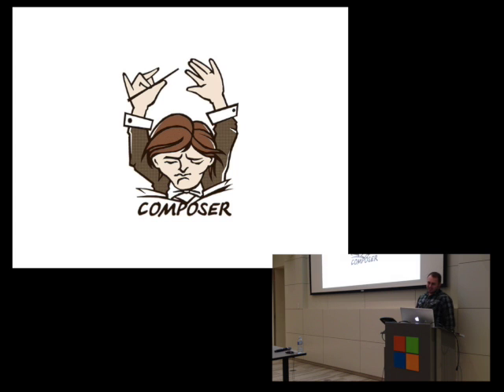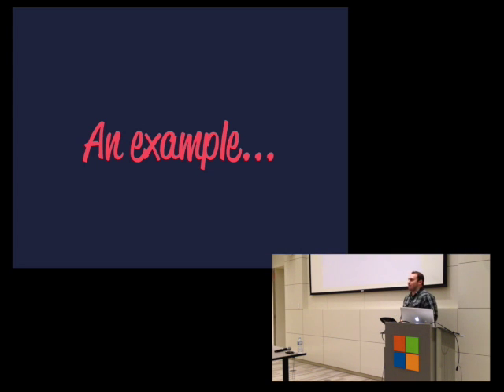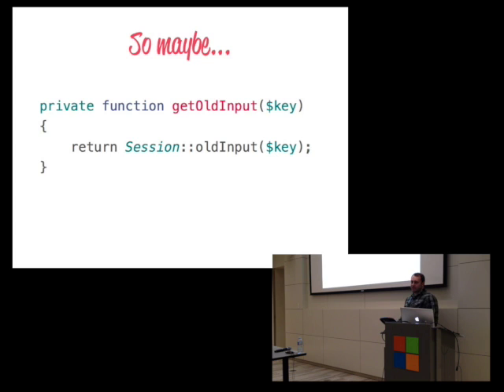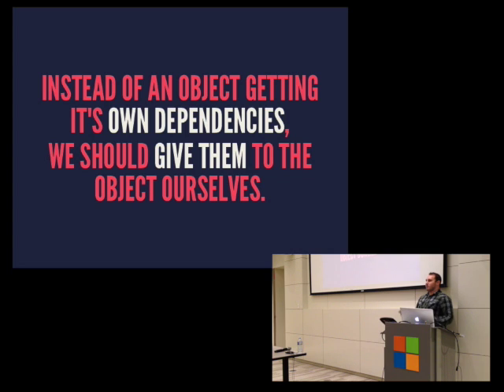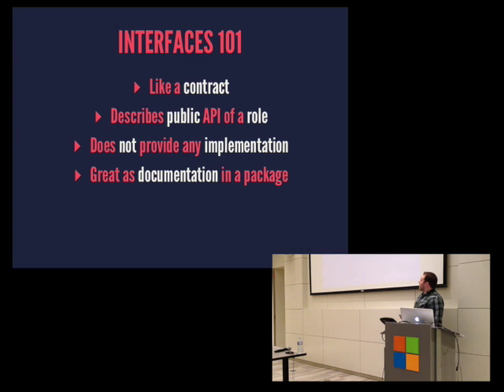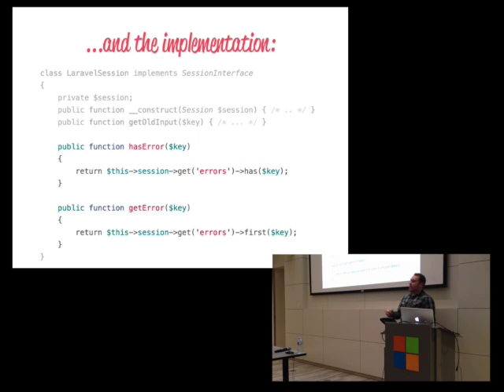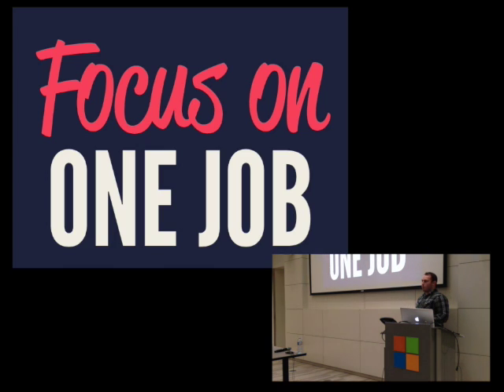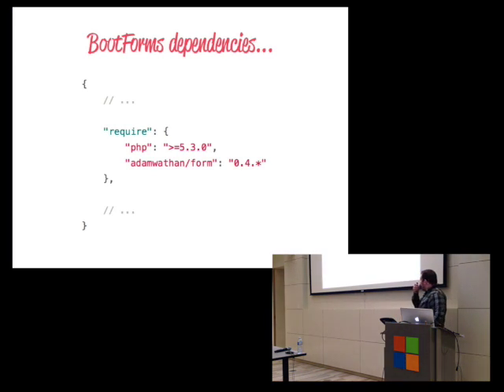Decoupling Packages From Your Framework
A talk I gave at TrueNorthPHP 2014 on writing framework agnostic code.